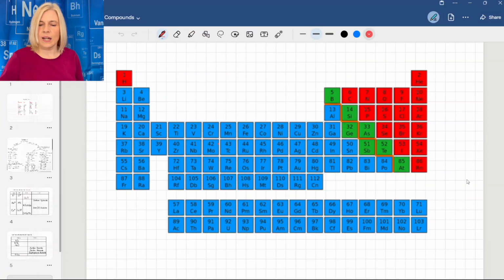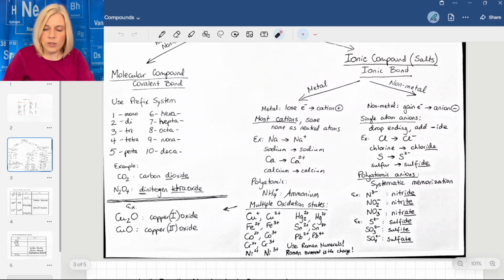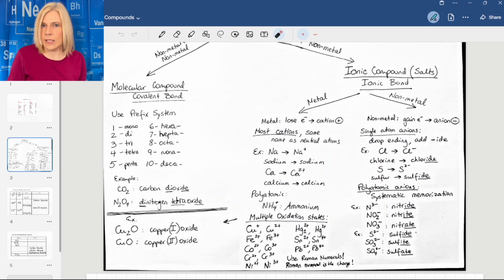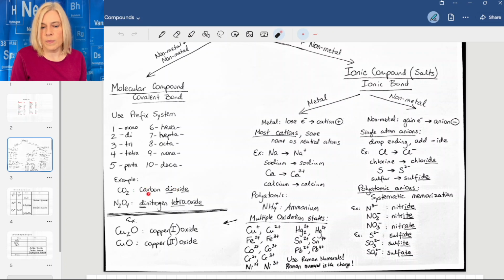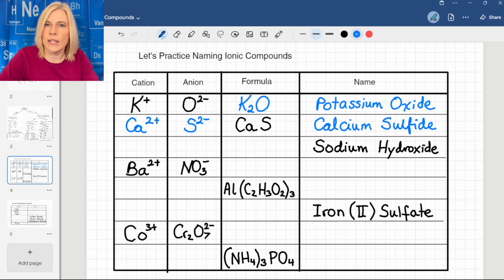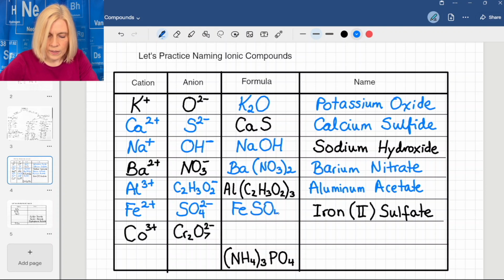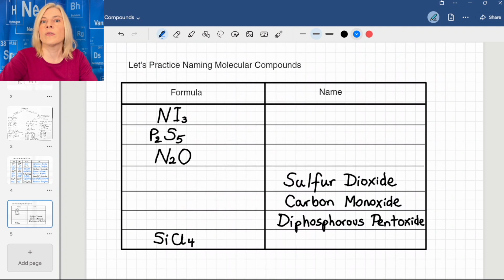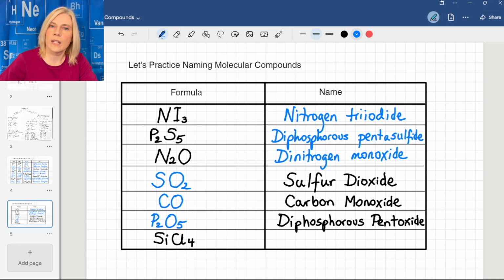Nomenclature of Chemical Compounds